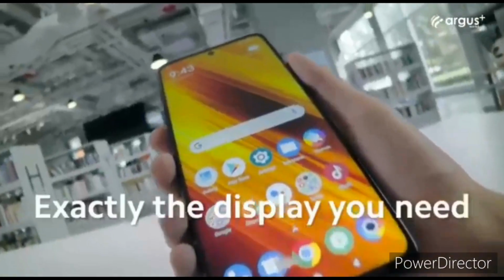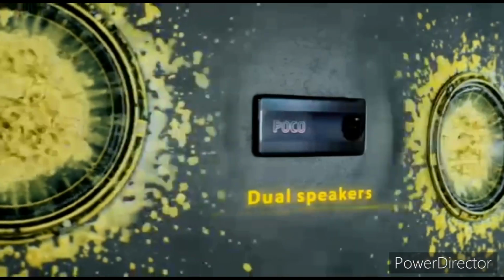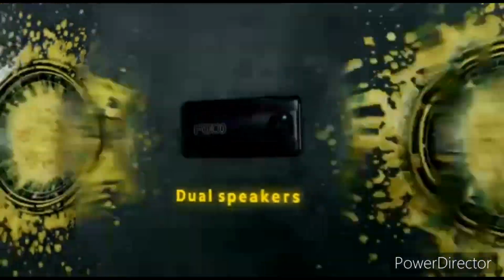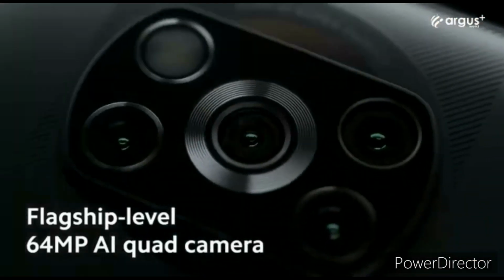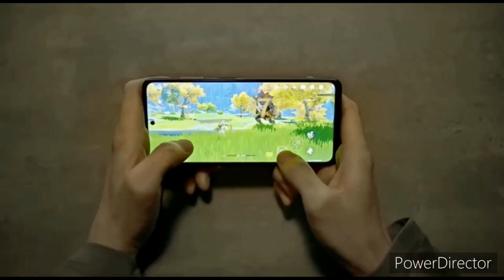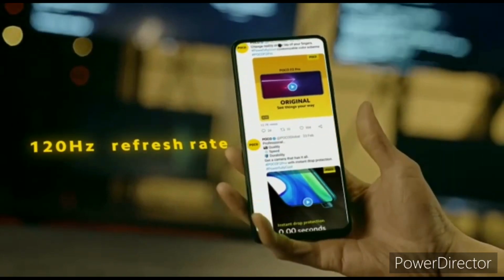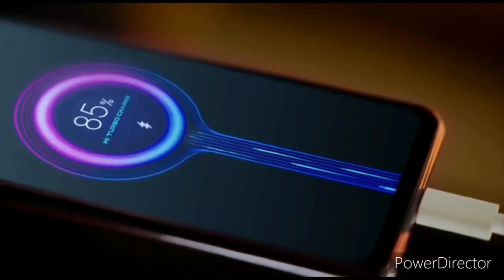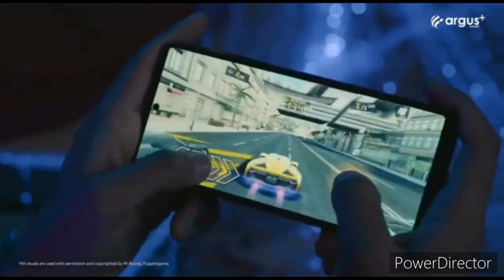Poco X4 Pro 5G - First Look.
Poco M4 Pro has just been launched in India, and now it seems that the company is preparing to bring a new smartphone to its X-series. This smartphone will be the successor of the Poco X3 Pro. Xiaomi launched the Redmi Note 11 Pro 5G smartphone a few weeks ago in the global market.